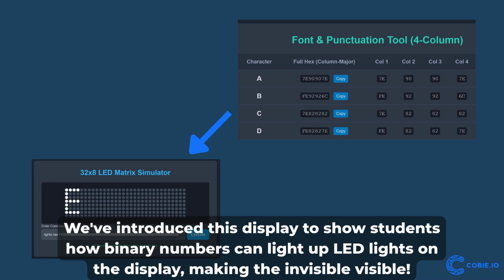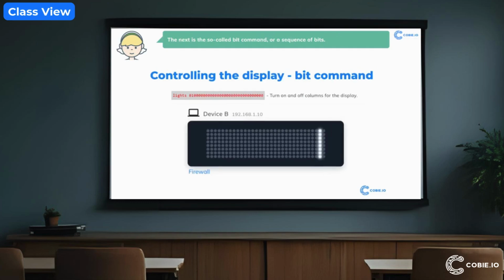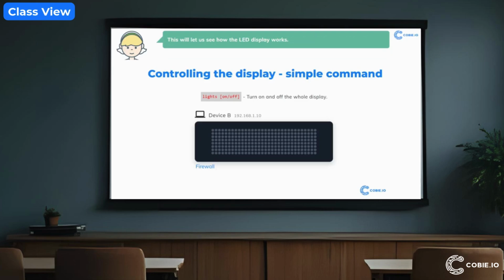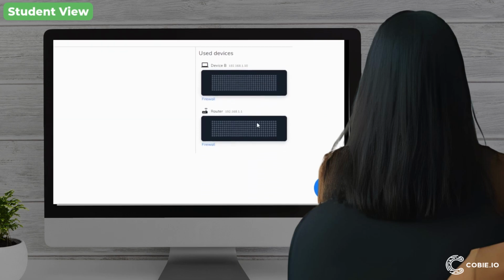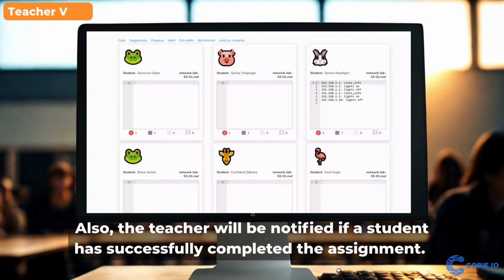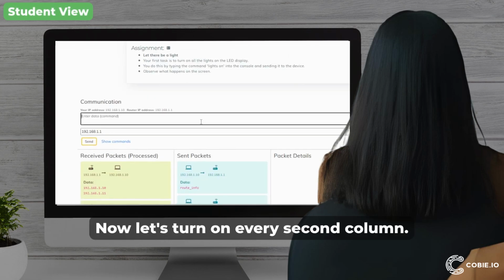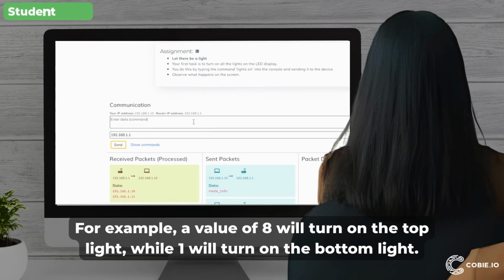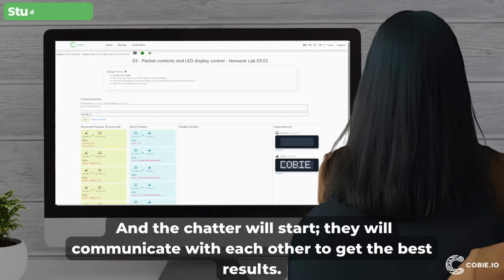Network Lab LED Display - Demo - Cobie AI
Hello educators and curious minds! Join me for a sneak peek into our innovative Cobie AI Network Lab, designed to make abstract computer science concepts, especially networking, tangible and exciting for students.

In this video, I'll show you how our incredible LED display visualizes binary numbers as students interact with the network.

You'll see the student's perspective as they send commands, the projector view showcasing the binary output on the large display, and my teacher's monitor where I can track progress and provide targeted support.

This hands-on approach fosters engagement, empowers students with control, and creates those "aha!" moments as they grasp complex conversions and collaborate to solve problems.

What are your thoughts on making abstract concepts tangible in education? How do you spark curiosity in your students?

For more visit: cobie.io